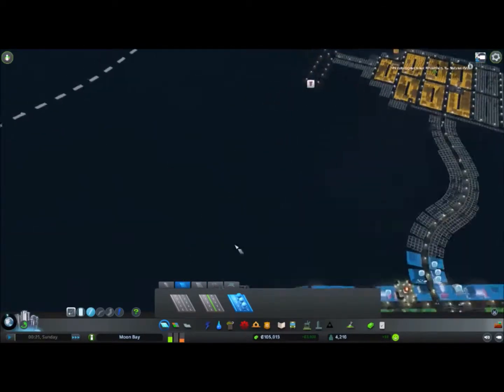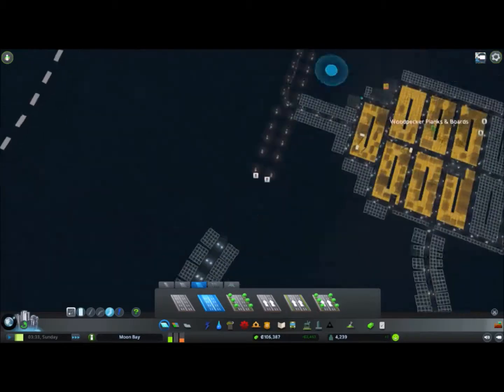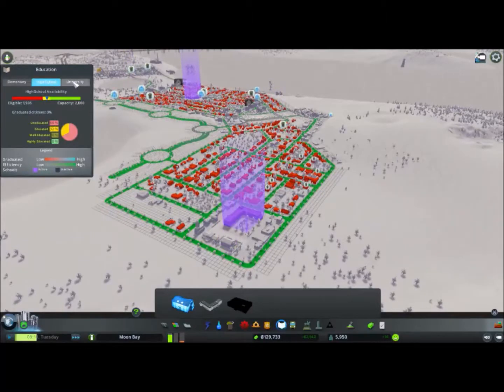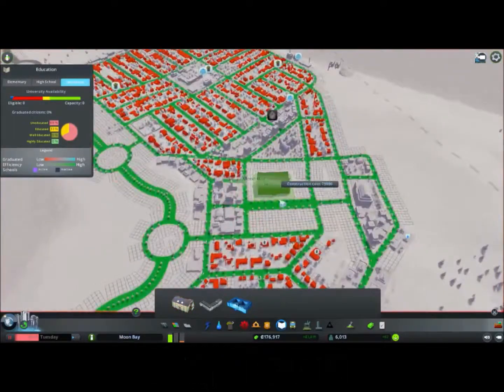Cities Skylines Moon Bay Real Time mod episode 3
In this third episode the city will be expanding untill it reaches Big Town landmark! (population 8.000)